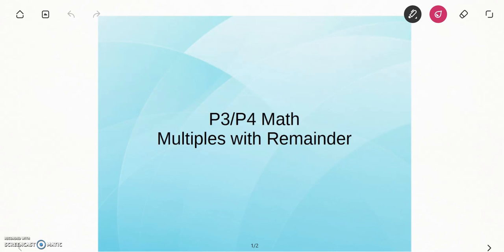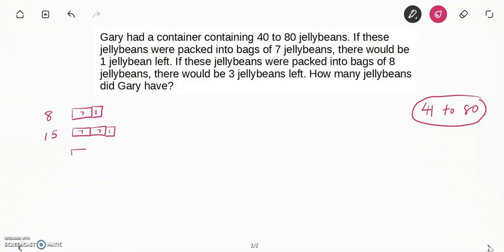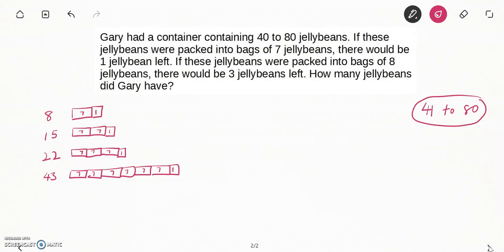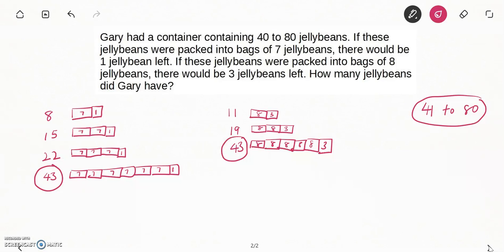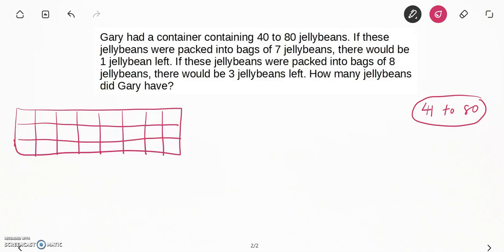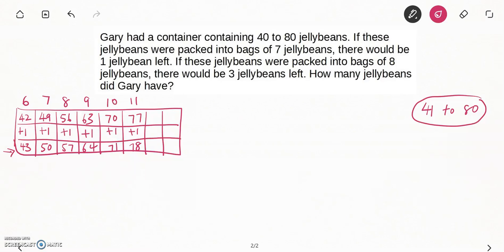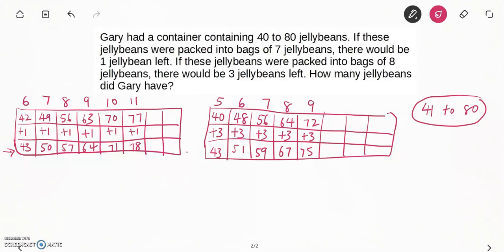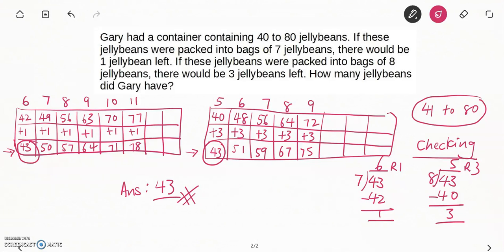P3P4 Multiples with Remainder